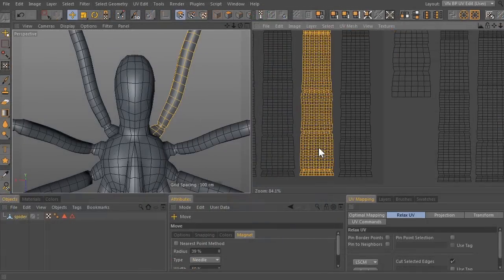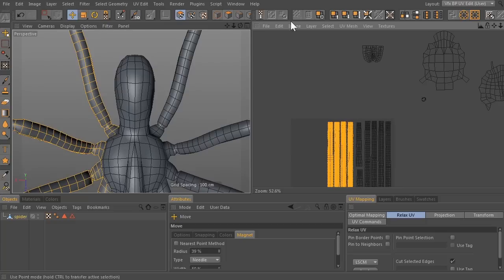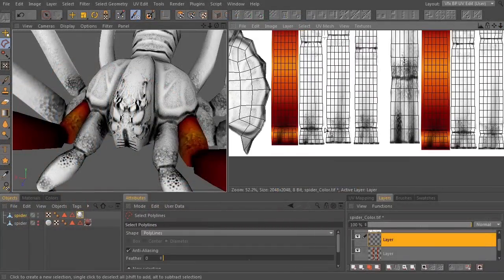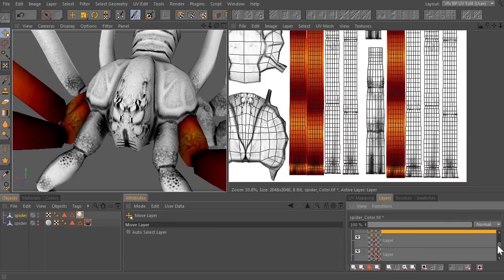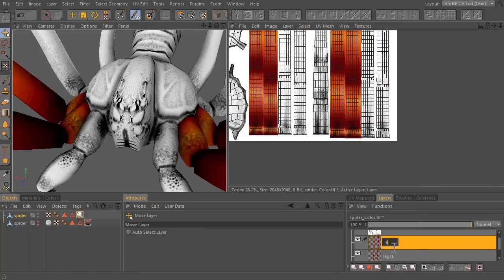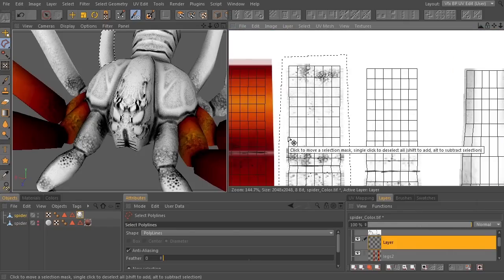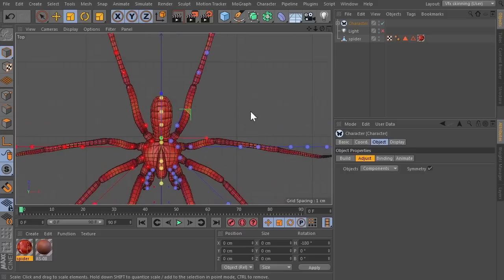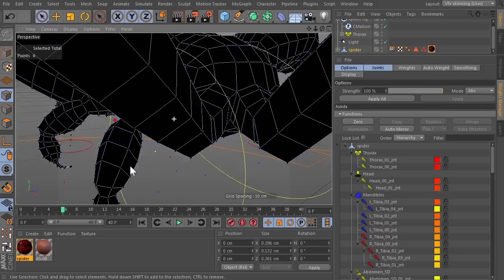C4D Character Dev Vol 01 vimeo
cmiVFX Releases Cinema 4D Character Development Series Volume 1
High Definition Training Videos for the Visual Effects Industry

Princeton, NJ (October 23, 2015) Finally, an all-in-one style series that truly delivers. After years of research, cmiVFX takes it back to the original formula for an Ultimate Learning Experience (cmiULE) like you have never seen before! Greg Kulz, a classic cmiMentor with extreme painting skills brings the power of Character Development to the C4D user base at large. This video is actually 6 videos in 1!  Ranging from Modeling, Sculpting, Skinning, Rigging, UV, Texture Painting, Animation and even rendering! This time we focused on a lot of the the lessons based on the newer tools. Why did we do that? We have concluded the needs for each software manufacturers individual needs based on existing content and customer demand. This video exists because you want it to exist! Sure enough, that’s all it takes for us to make it for you.  Now existing customers of ours already know that we are not keen on wasting lots of time in our videos with hot air and rhetoric. We find that users require information fast and with the least amount of trouble. So our combination of video chaptering and user bookmarking makes the cmiVFX experience like no other. If your finally ready to get serious about learning, we can promise you satisfaction with both content and 24 hour support.

Are you still reading?

Thats ok, we have even more to say!

Short Description
A series of lessons whose goal is to create an animated character pipeline using the latest C4D technologies.